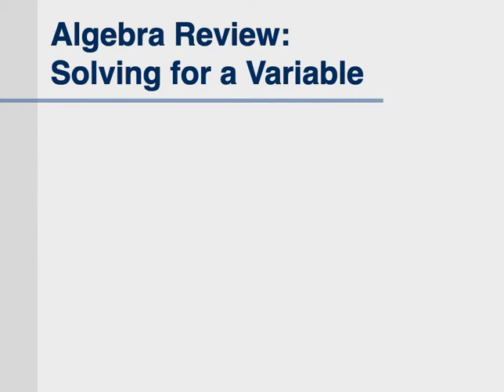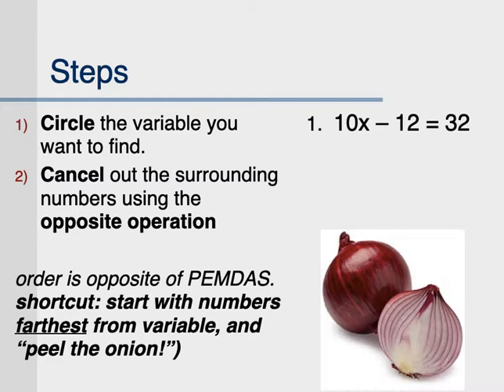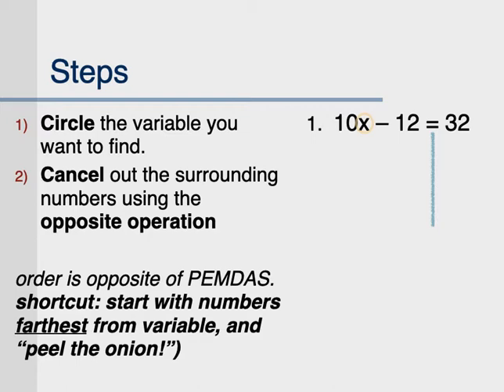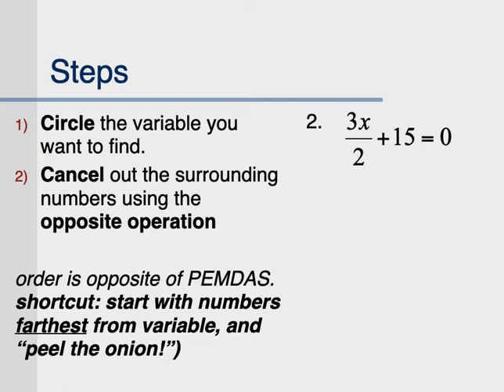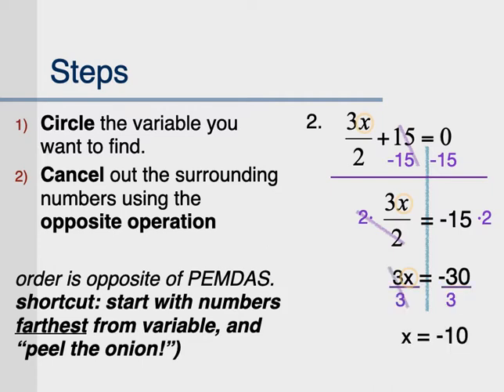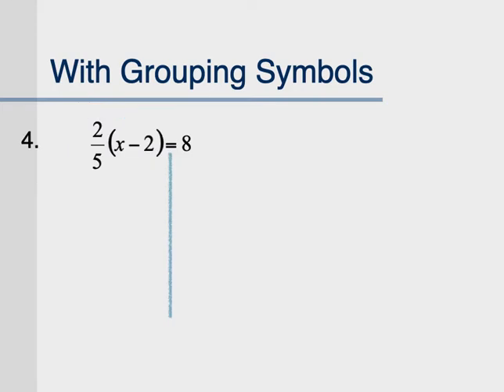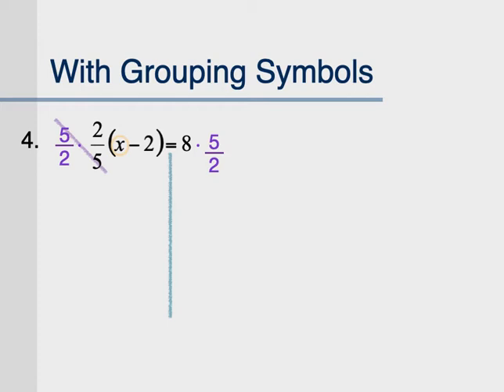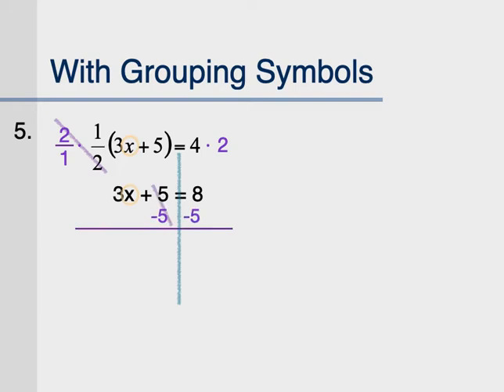Review of Solving Equations